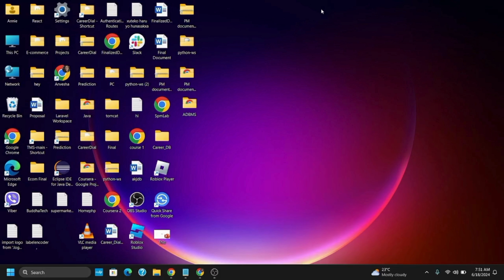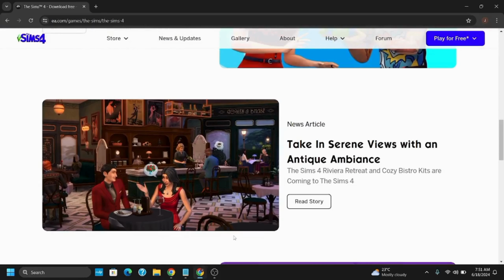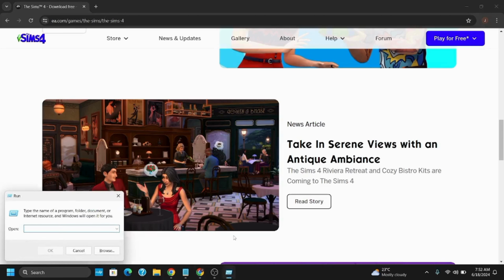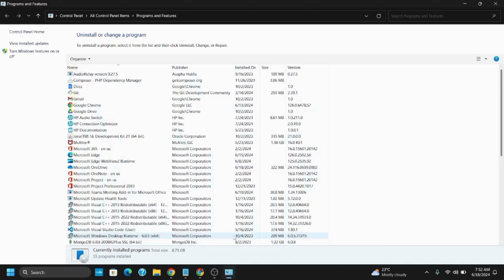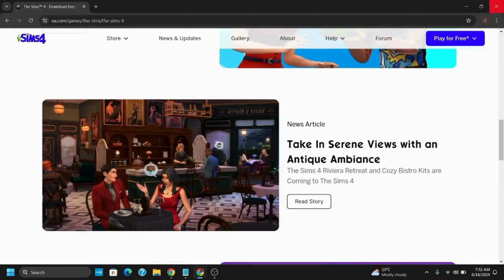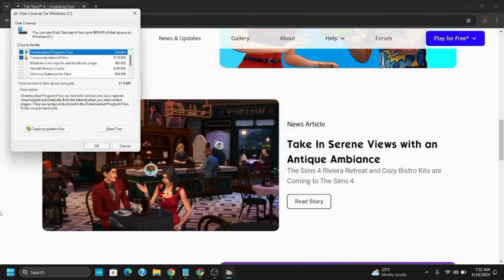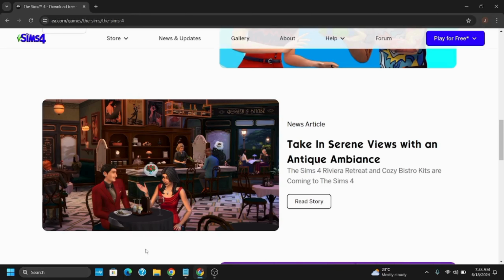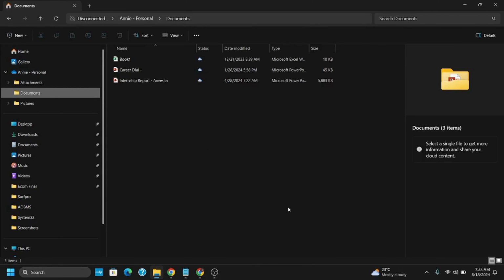How to Fix Sims 4 STUCK on Loading Screen || Fix Sims 4 LOADING SCREEN GLITCH [12 Tips]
Ready to fix the issue of Sims 4 being stuck on the loading screen in 2024? This easy guide provides 12 tips to resolve the loading screen glitch. Follow this straightforward process to get your game back to working condition without any hassle.

In this tutorial:
0:00 - Introduction
0:15 - How to Fix Sims 4 STUCK on Loading Screen || Fix Sims 4 LOADING SCREEN GLITCH [12 Tips]

Learn how to effortlessly fix the Sims 4 stuck on the loading screen issue in 2024 with this straightforward guide. This video covers 12 effective tips to ensure you can resolve the loading screen glitch and enjoy uninterrupted gameplay.

Fix your Sims 4 loading screen glitch with ease by following these 12 tips in 2024!